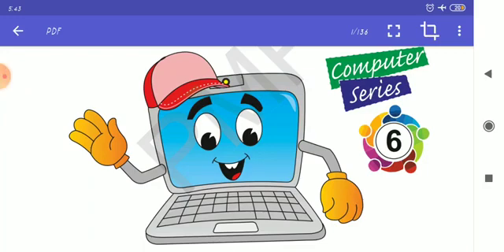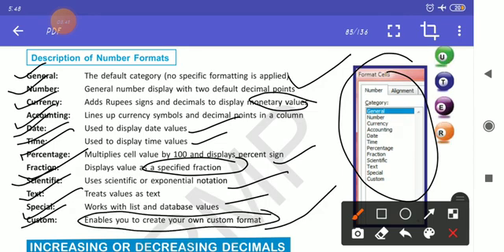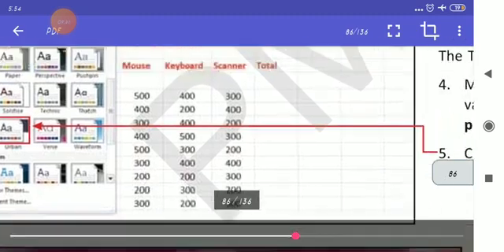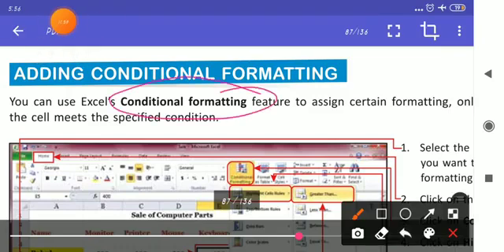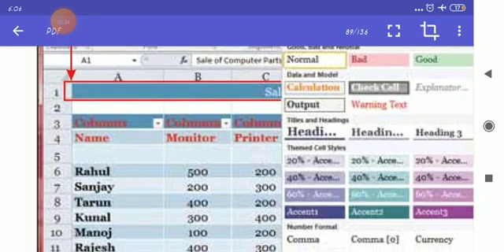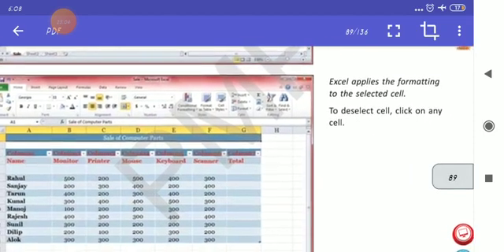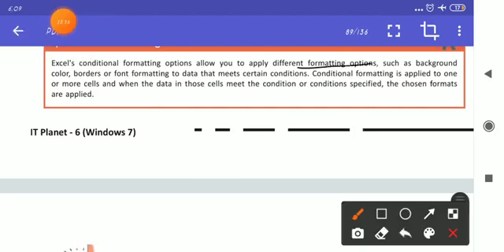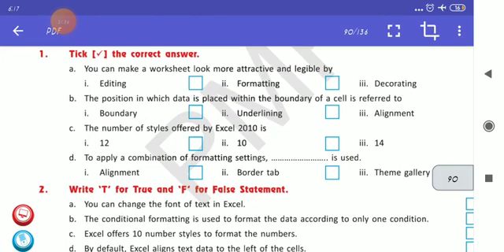class VI Computer 05-02- 2021 By Mr Atul Mishra